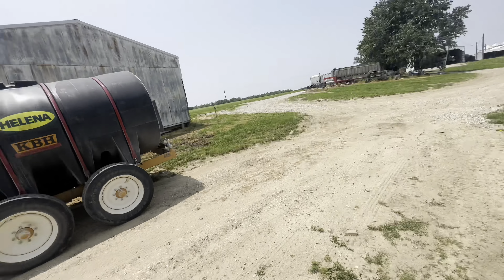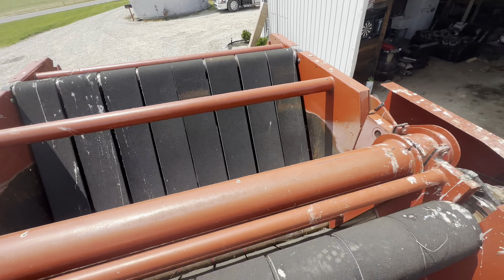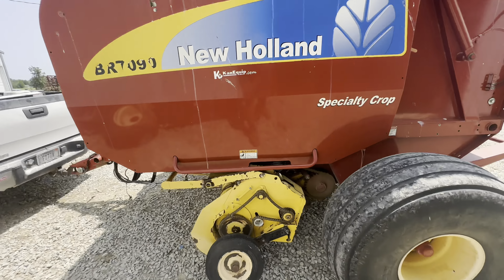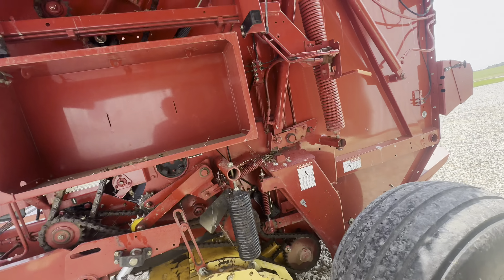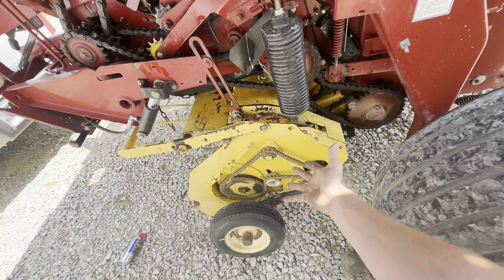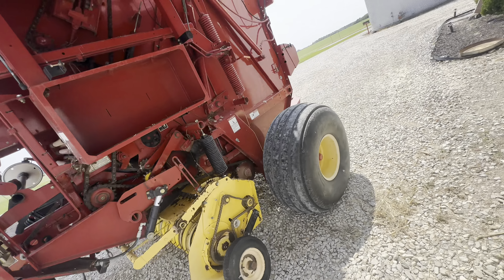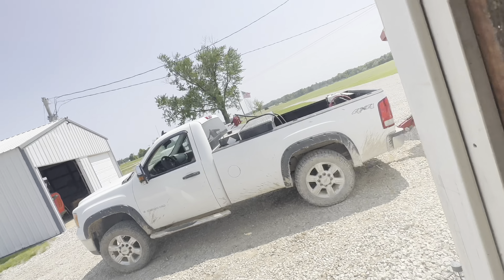Hay Day - New Tools